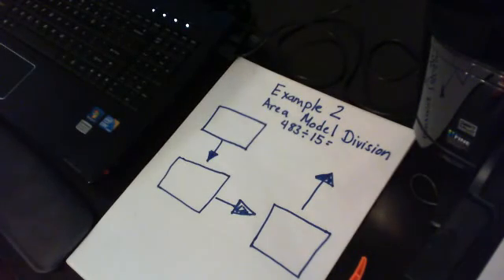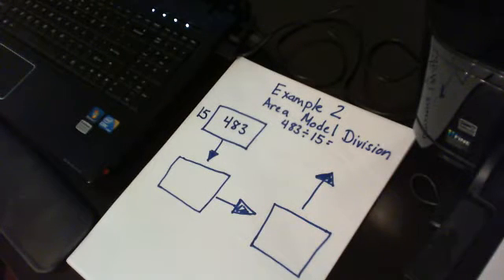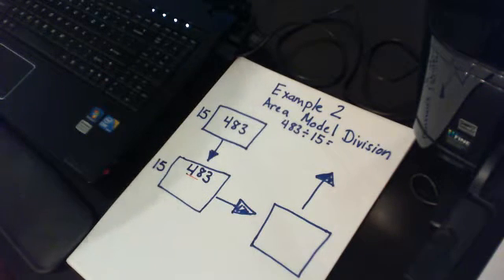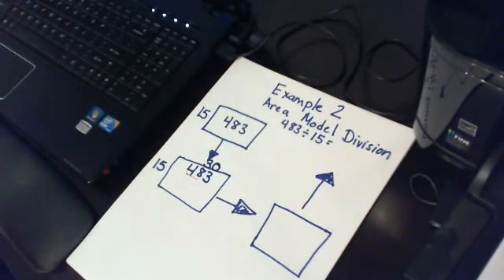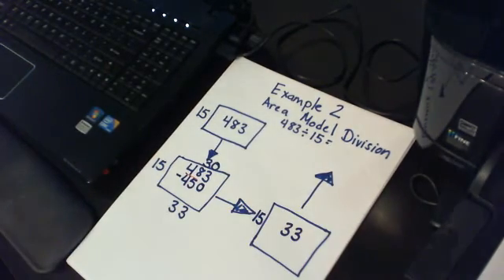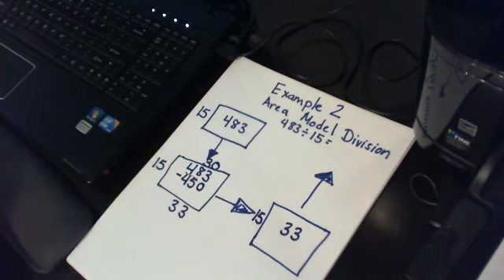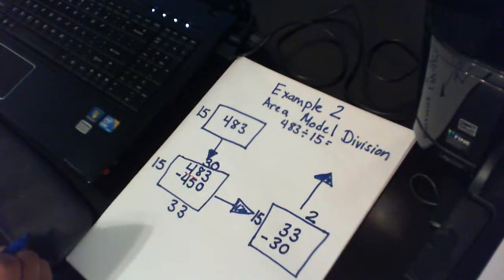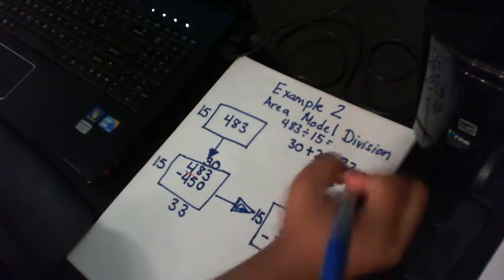Dr. Seals' Math Class Area Model of Division 3